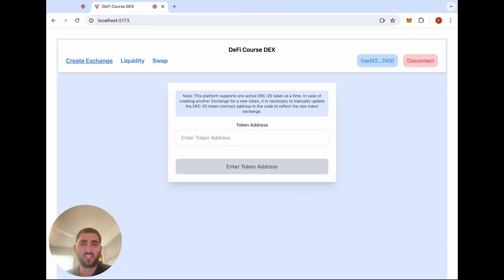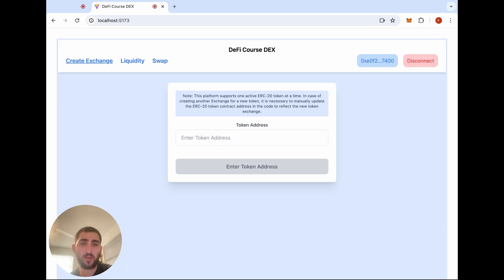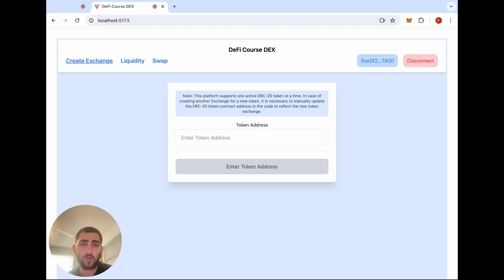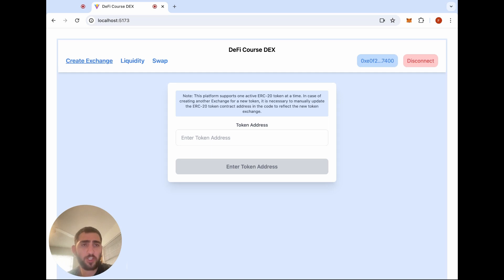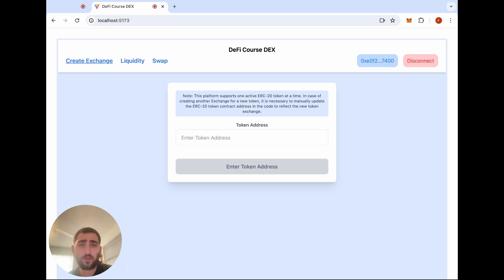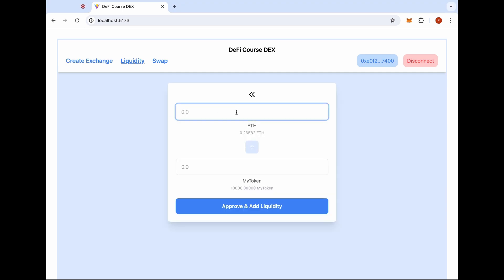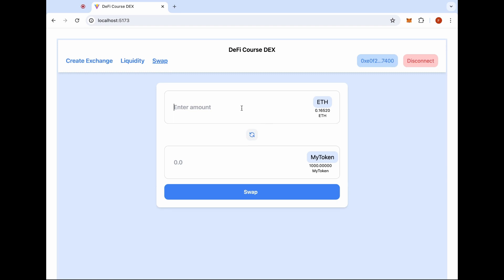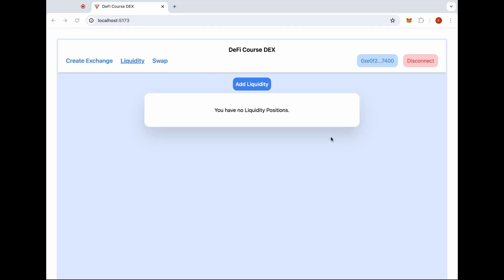DeFi Development with Ethereum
An introduction to Ethereum DeFi dApp development. In this video, you'll learn to create a Decentralized Exchange (DEX) on the Ethereum blockchain.